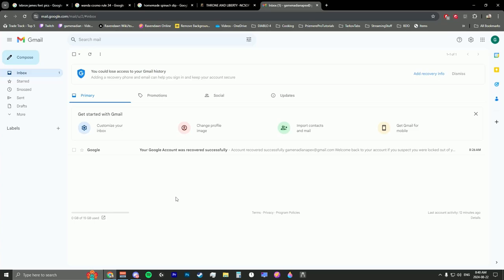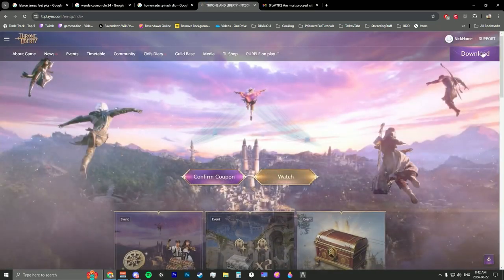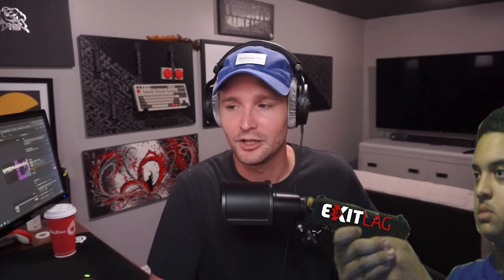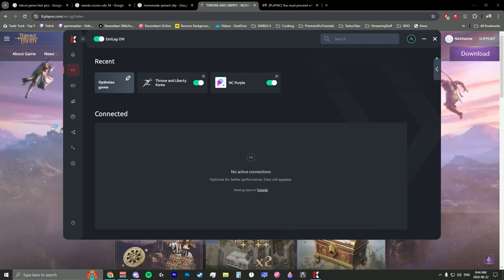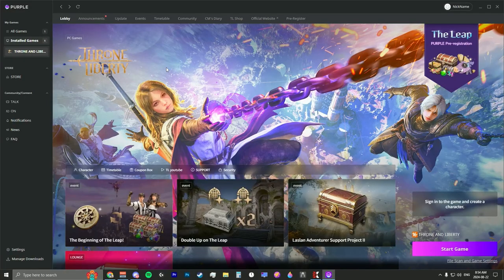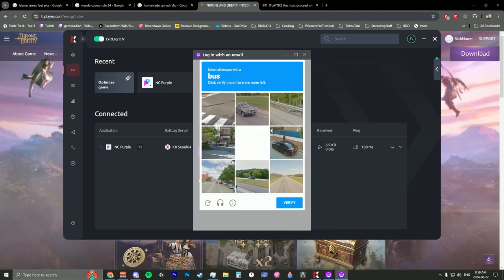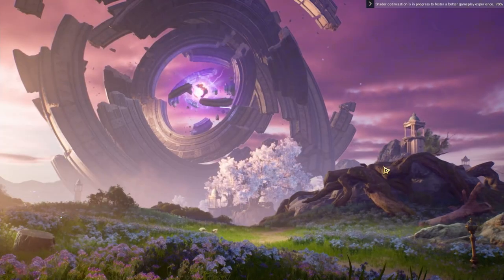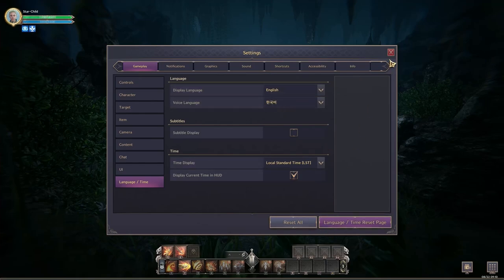Quick Guide: Access Korean Throne and Liberty Servers in Under 5 Minutes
Looking to access Korean Throne and Liberty servers? In this quick guide, learn how to connect in under 5 minutes! Perfect for gamers and streamers.

Thanks eh,
Gamenadian